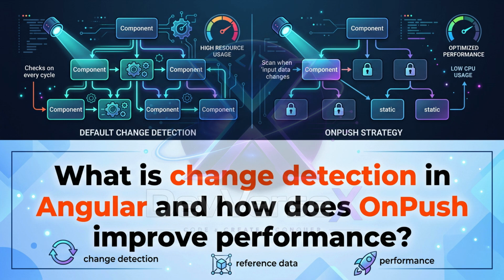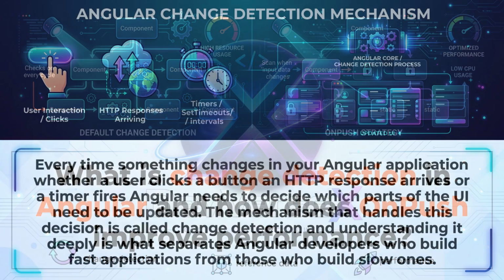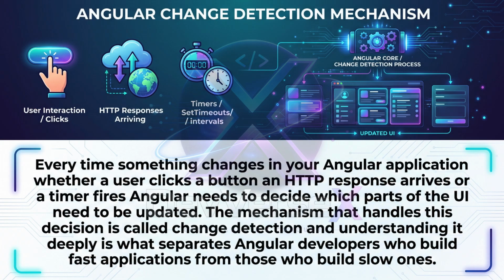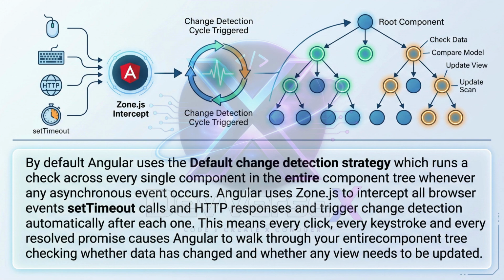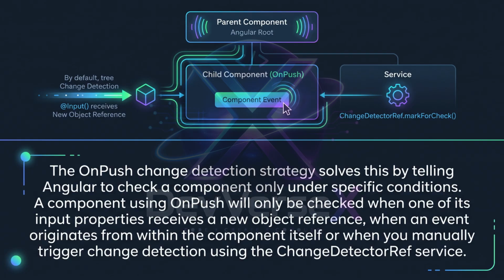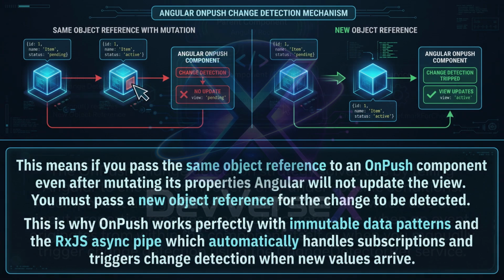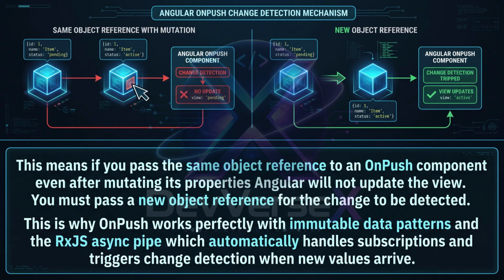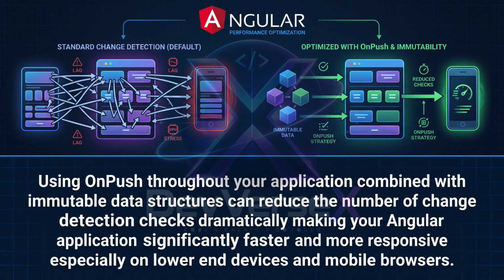IQ109 Angular Change Detection Is Killing Your App Performance (Fix It With OnPush)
Most Angular developers have no idea their app is doing hundreds of unnecessary checks on every single click. In this video I explain exactly how Angular change detection works why the default strategy is slow in large apps and how switching to OnPush can make your Angular application dramatically faster. If your Angular app feels sluggish this is almost certainly why.